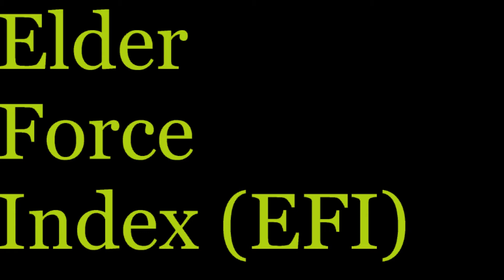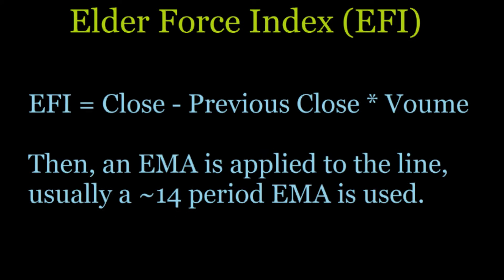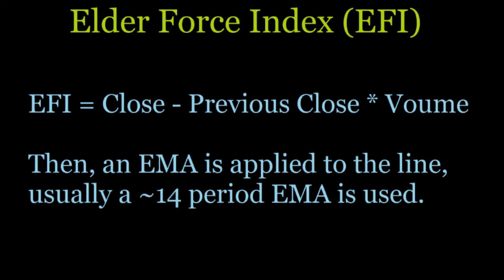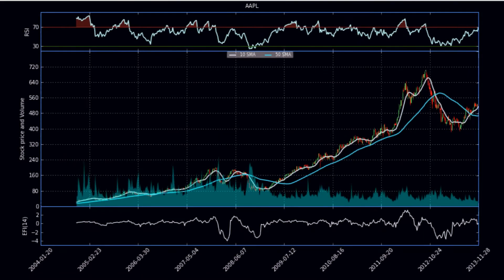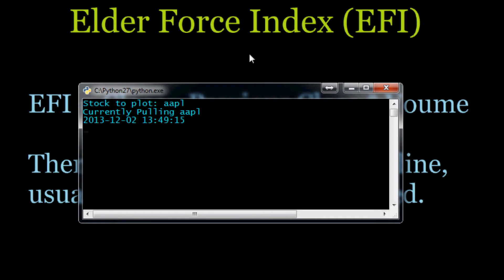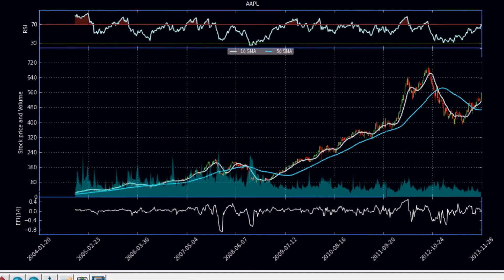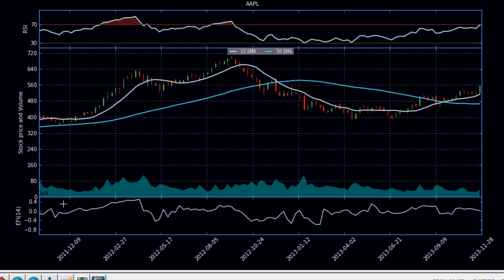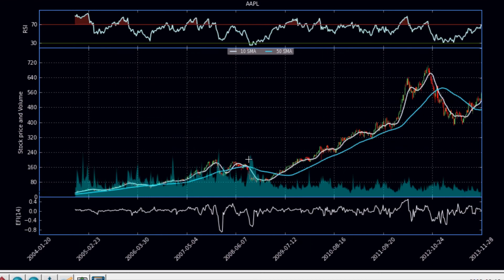Python Finance and Math Tutorials: Elder Force Index (EFI) Introduction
This tutorial video introduces you to the Elder Force Index (EFI) indicator.

The Elder Force Index indicator attempts to measure directional intensity in a security.

Sentdex.com
Facebook.com/sentdex
Twitter.com/sentdex